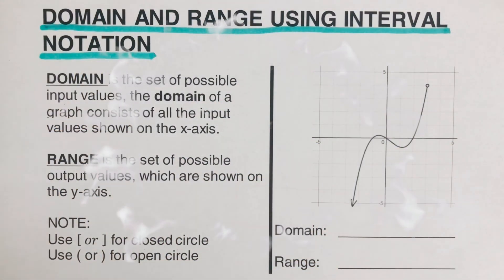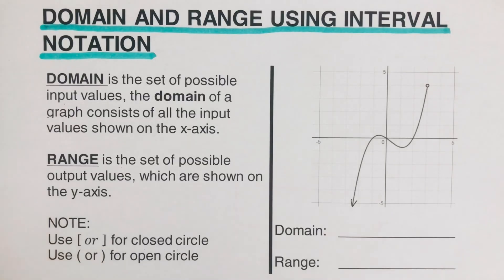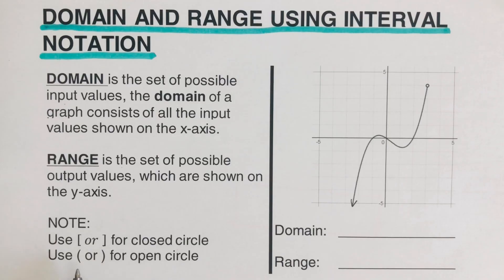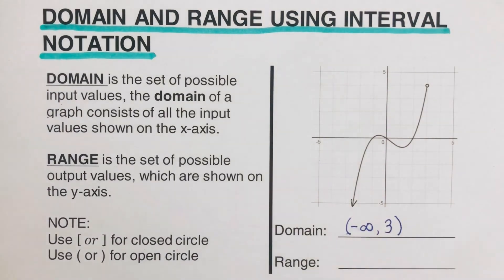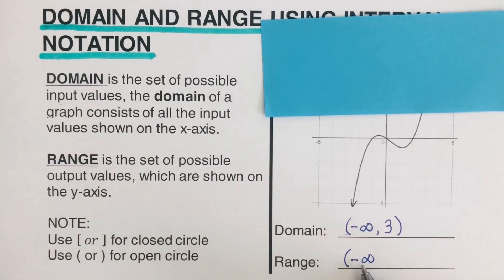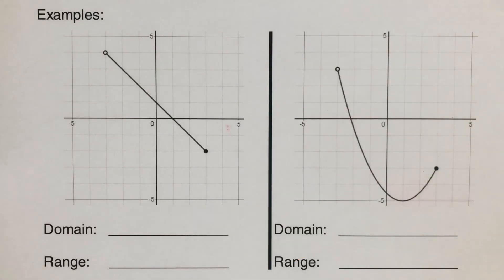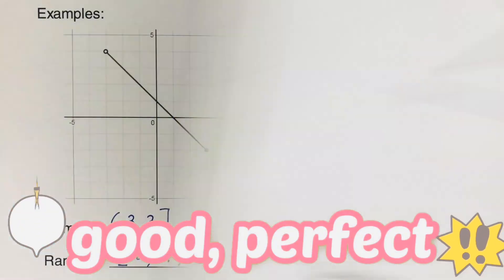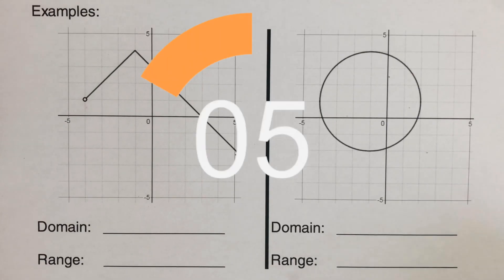Writing Domain and Range of a Given Graph Using Interval Notation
This video will show how to write domain and range of a graph using Interval notation.